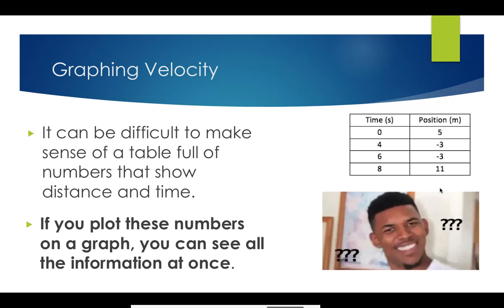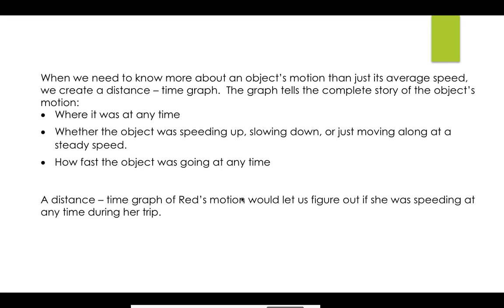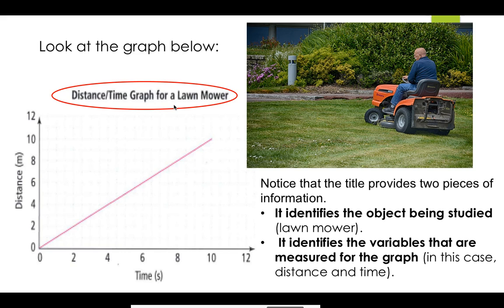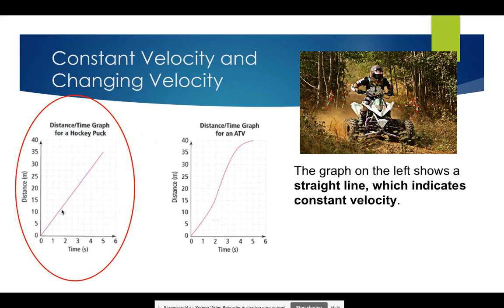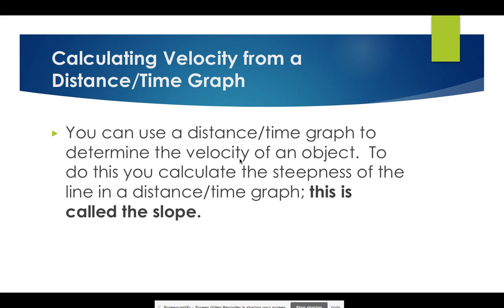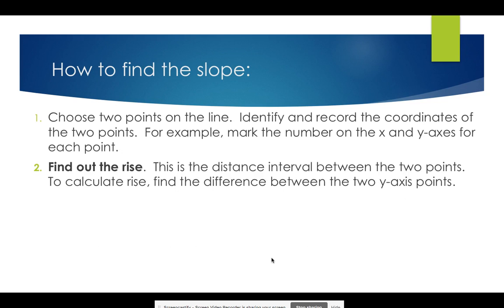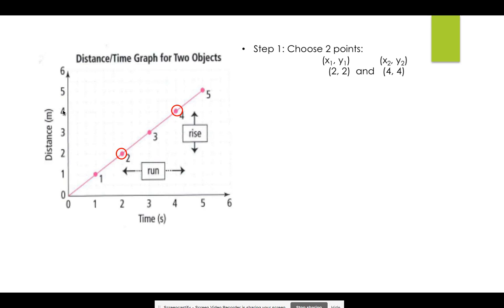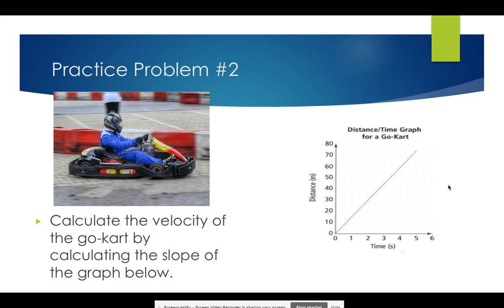Graphing Velocity Note